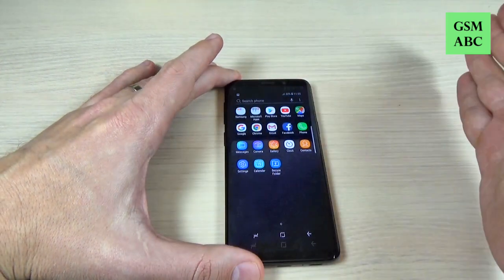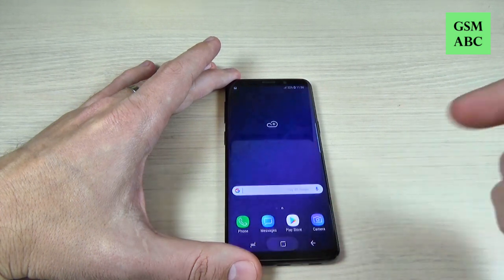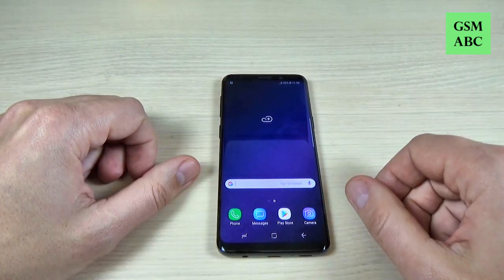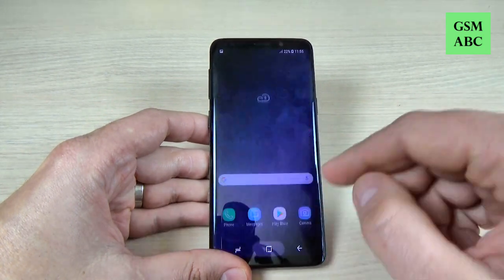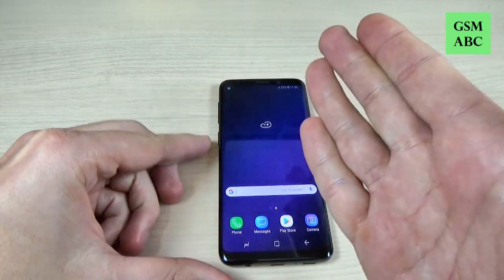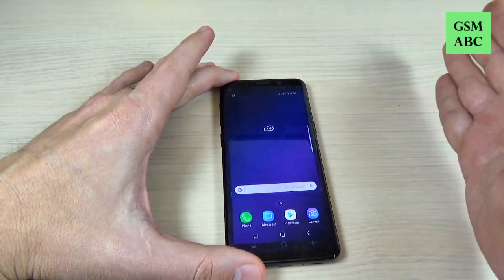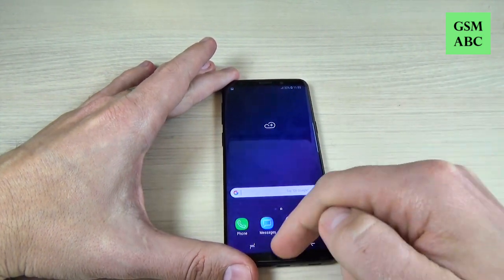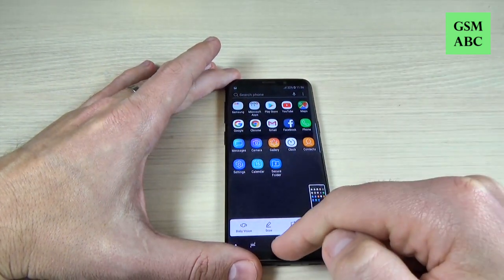How to Take a SCREENSHOT on Samsung Galaxy S9 and NOTE 9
Easy video tutorial about how to take a screenshot on Samsung Galaxy S9 and NOTE 9. Enjoy!